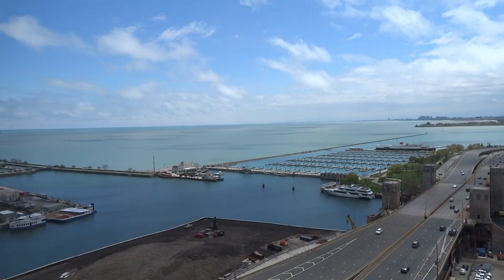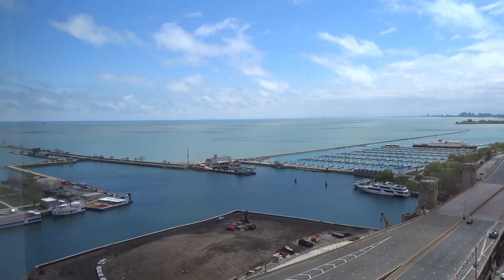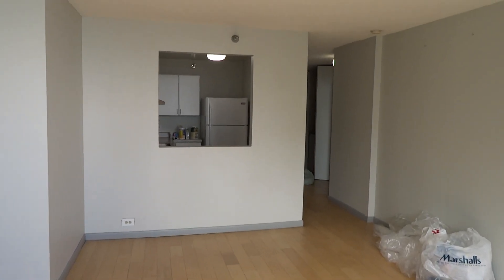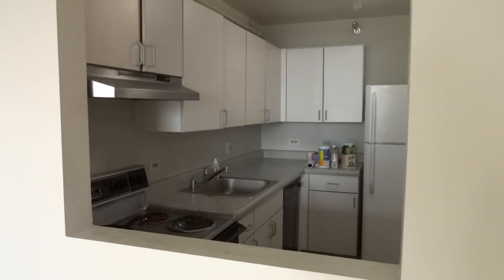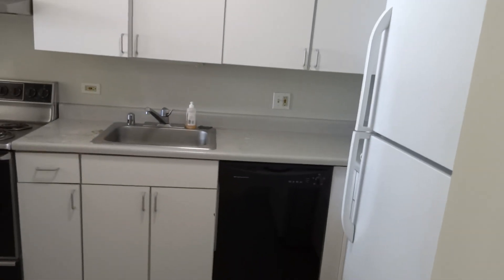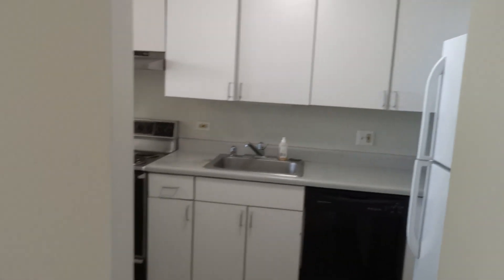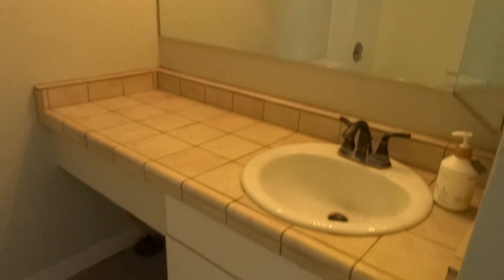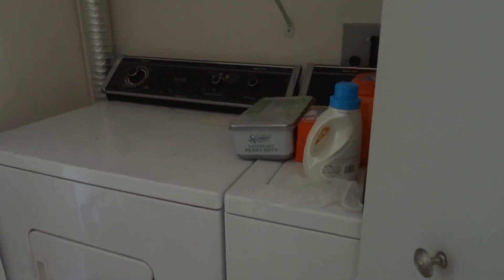474 N Lake Shore Dr. #2109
Available immediately to rent with stunning views of Lake Michigan!